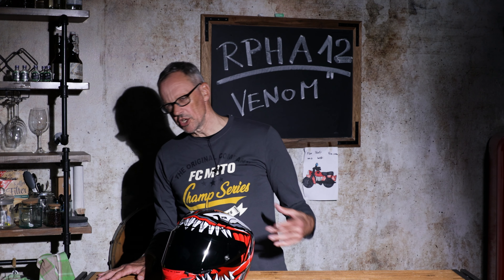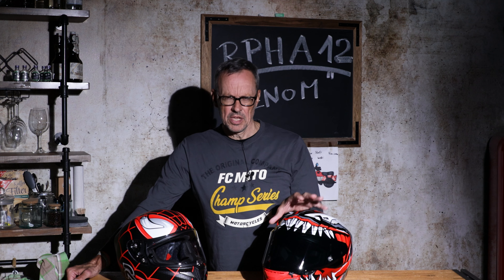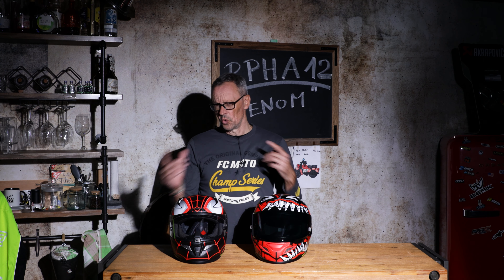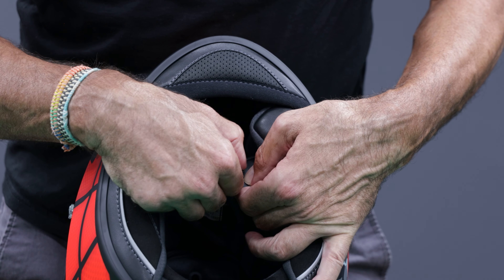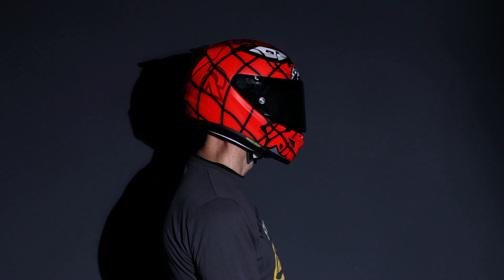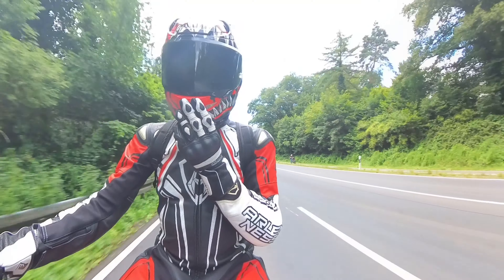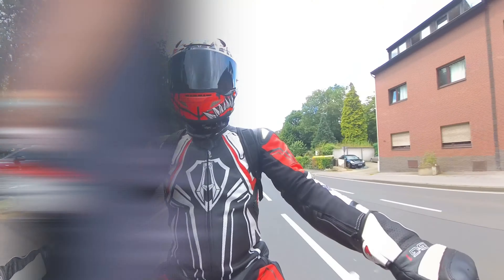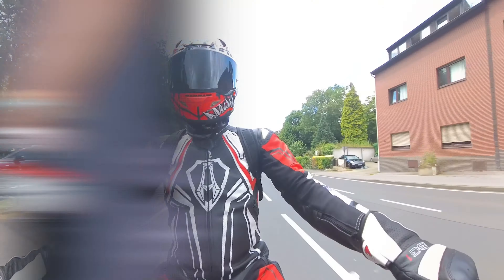HJC RPHA 12 - Marvel's Venom, der besondere Motorradhelm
HJC hat in der Vergangenheit bei FC-Moto TV fast keine Rolle gespielt. Es wird also langsam Zeit, diesen Zustand zu beenden, denn HJC spielt beim “Mutterkonzern” FC-Moto eine wesentlich größere Rolle! So trifft es sich gut, dass wir mit dem RPHA 12 ein sehr sportliches Modell ins Studio geliefert bekamen. So ist der RPHA 12 der Nachfolger des sehr erfolgreichen RPHA 11, hat aber - so die Aussage seitens HJC - dessen wenige Schwächen ausgemerzt.
Das Venom-Design der gleichnamigen Marvel-Ikone stand Pate. Steff persönlich hätte sich wahrscheinlich ein etwas zurückhaltenderes Design gewünscht, ….oder….Steff?
Der liebe Steff erklärt die Besonderheiten des Modells, nennt die Fakten und fährt abschließend mit der Murmel “zur Probe”.
Steffs Resümee ist sehr positiv!! Gerade die individuelle Probefahrt auf der MT09 hat bei passendem Wetter nicht nur Spaß bereitet, die erfahrbaren Resultate waren deutlich besser als bei dem ein oder anderen Mitbewerber.
Die überarbeitete Belüftung war spürbar besser, die Sicht und die Bedienbarkeit des Visiers wesentlich einfacher und die Passform HJC-typisch sportlich straff! Von einem Kollegen von Steff (zwei Jahre mit RPHA 11 unterwegs!!) kam die Bestätigung, dass der RPHA 12 zwar scheinbar etwas lauter sei, dennoch einen tendenziell strafferen Sitz vermittelt, ohne unbequem zu sein.
Insgesamt also ein sehr positives Feedback seitens Steff, der den RPHA 12 ab jetzt zusätzlich in seinem “Helmpark” nutzen darf.

Falls ihr das Video positiv bei eurer Helmrecherche nutzen könnt, freuen wir uns über einen Daumen! Und wenn ihr ein ABO dalasst, wäre das ebenfalls fantastisch!!

👉 Folge verpasst? Hier geht’s zur Folge:

HJC Motorradhelm - was kann der RPHA 11?

▶︎ Worauf muss man beim Helmkauf achten? Thema Passform

▶︎ Welcher Motorradhelm passt zu Dir? - Die ausführliche Helmberatung

⏱️ Zeitstempel:

0:00 Intro
2:00 Gewicht
2:45 Aufbau und Material
3:55 Passform
4:45 Doppel-D und Emergency Strips
5:14 neue Visiertechnik
6:13 Brillenverträglichkeit
6:25 Belüftung und Aeroakustik
8:35 Fazit

Das passende Outfit und Zubehör für Dich und Dein Bike gibt es nur bei FC-Moto.

FC-Moto ist bekannt für sein breites Sortiment für den Motorrad-Sektor. Als internationaler Online-Händler mit mehr als 25 Jahren Erfahrung zählt FC-Moto zu einem der größten und erfolgreichsten Unternehmen in der Motorradbranche. Langjährige Branchenerfahrung und eine stark kundenorientierte Bestellabwicklung zeichnen diesen Onlineshop aus. Hier stimmt alles! Preis-Leistungs-Verhältnis, Qualität und Kompetenz überzeugen! Entdecke unter 150.000 Artikeln deinen persönlichen Biker-Style